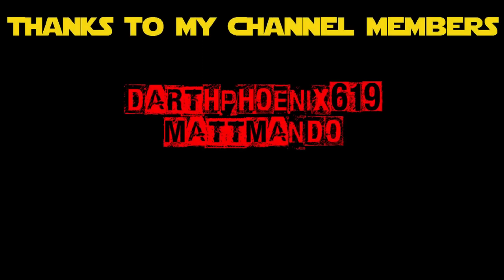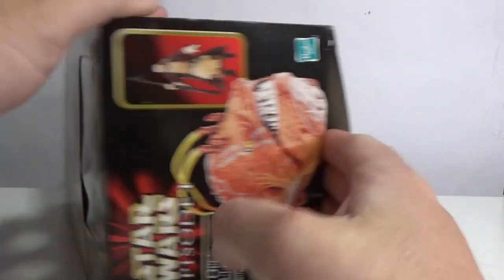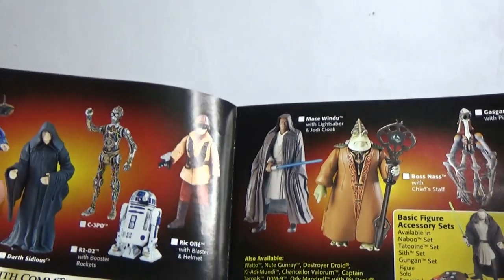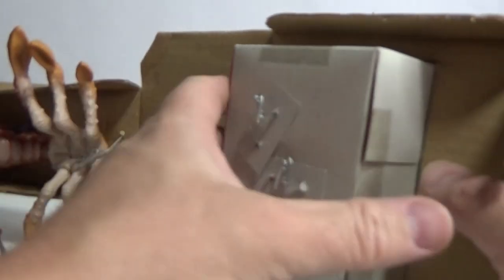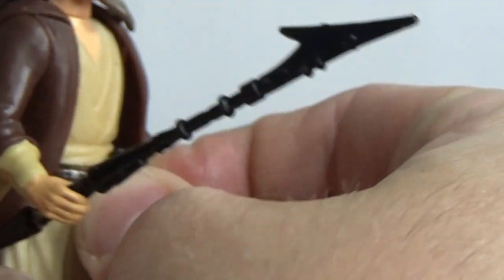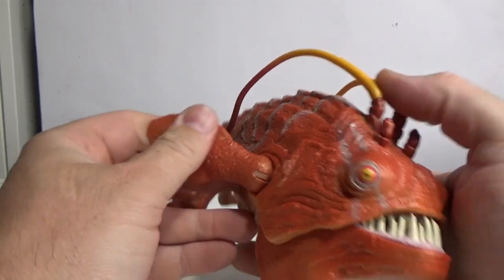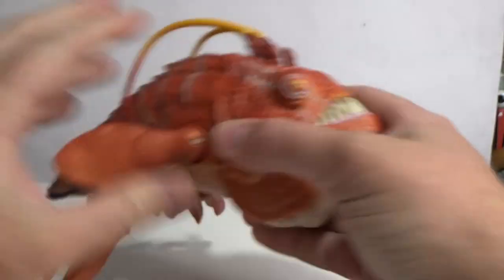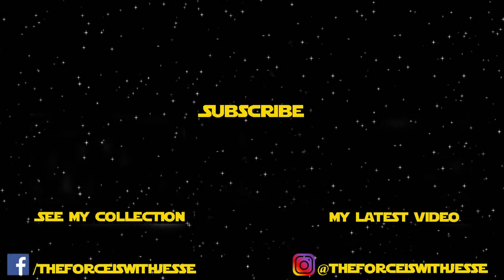OPEE with QUI-GON JINN - THE PHANTOM MENACE COLLECTION